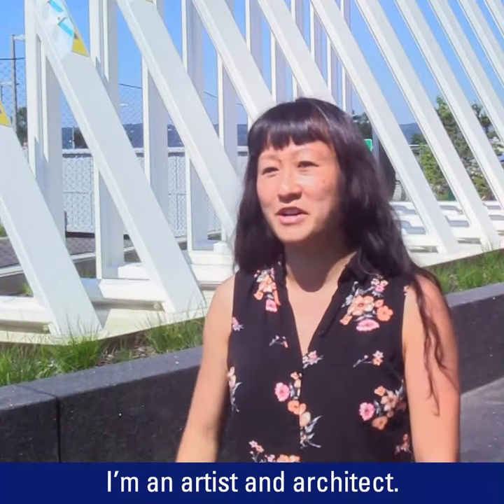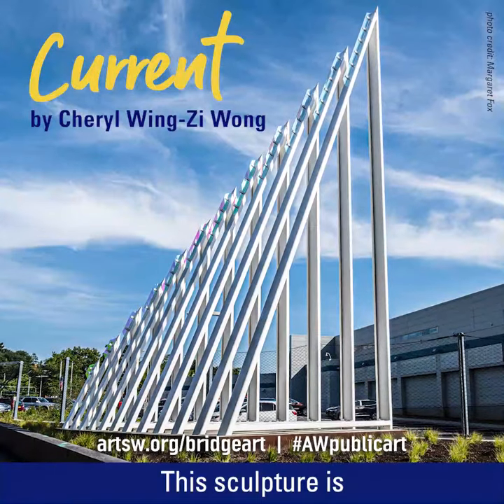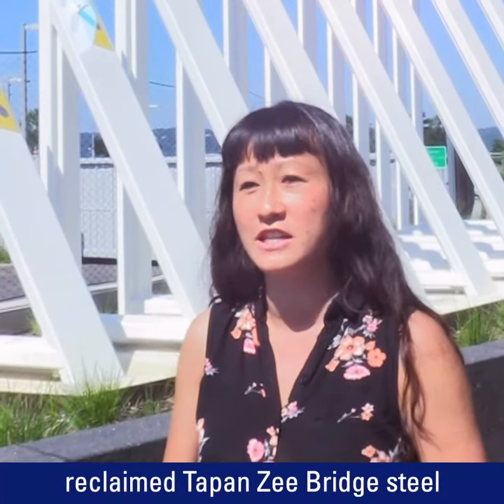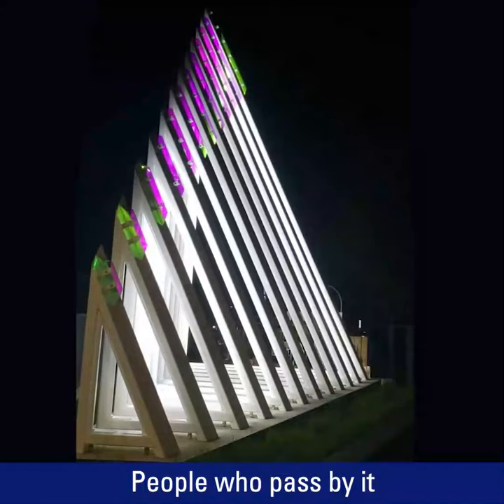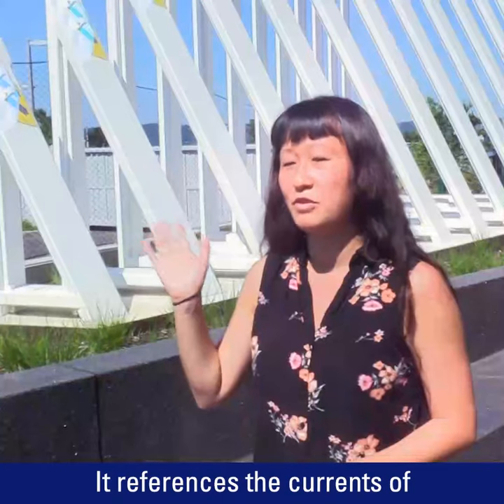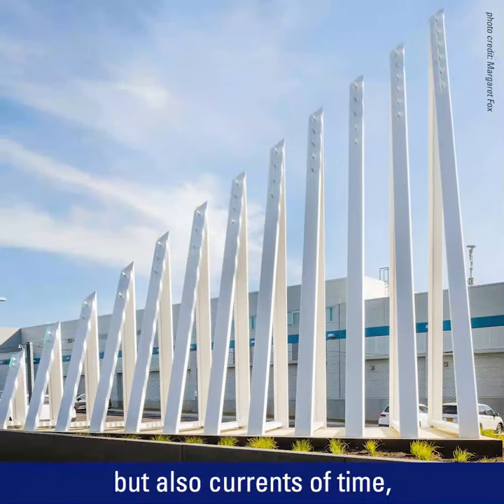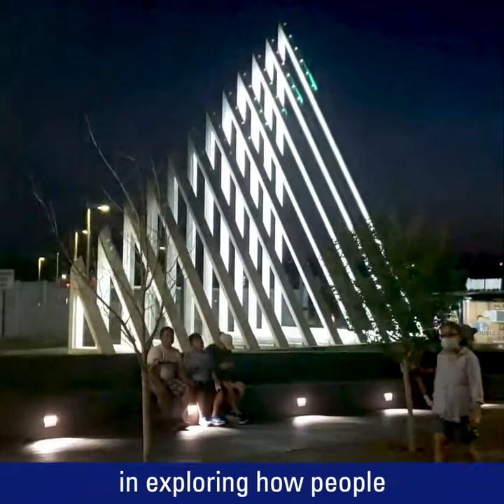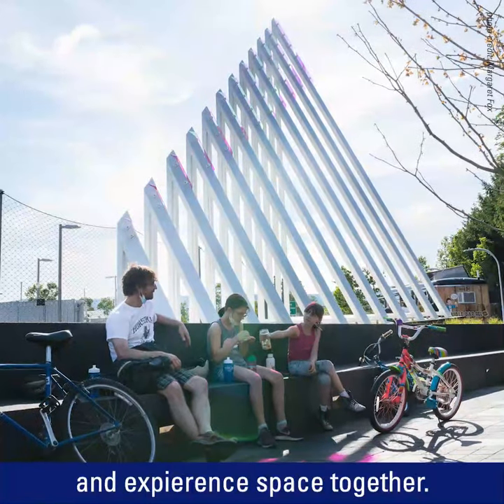Public Art at the Mario M. Cuomo Bridge: Cheryl Wing-Zi Wong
ArtsWestchester partnered with the New York State Thruway Authority and the Arts Council of Rockland on a landmark project to bring 10 major works of public art to the shared use path of the Governor Mario M. Cuomo Bridge. Eight New York State artists received commissions through a competitive application process that yielded more than 100 applicants. The completed sculptures, bike racks, and mural are spectacular expressions of community, place, and creativity. The artwork is monumental, free, public and available to all New York residents and visitors.

To learn more about public art at the Governor Mario M. Cuomo Bridge go